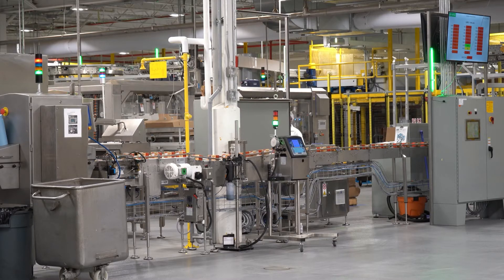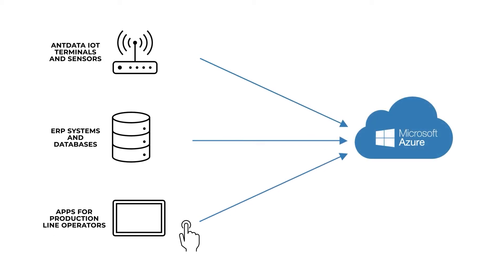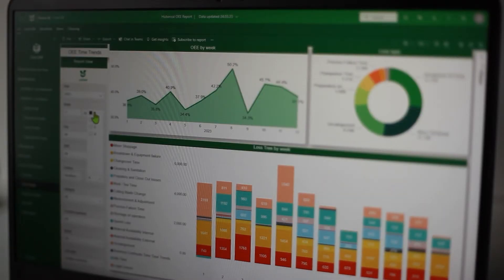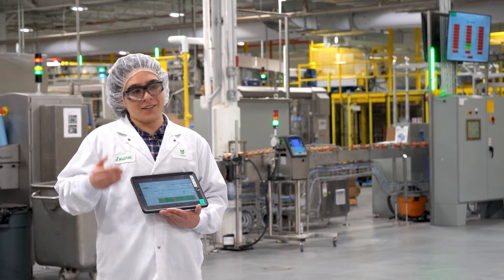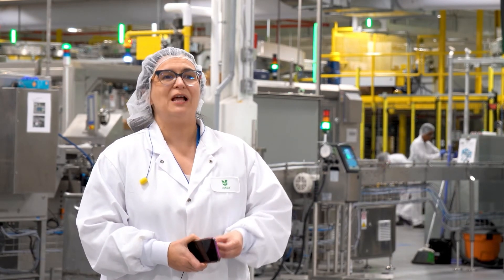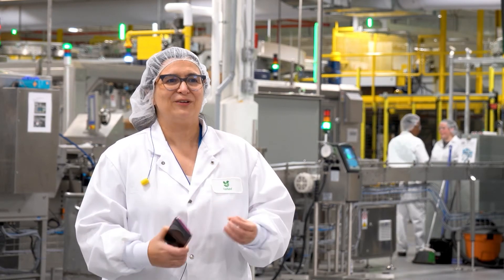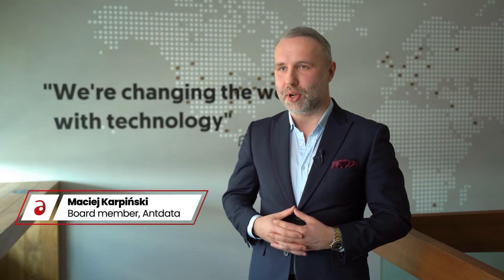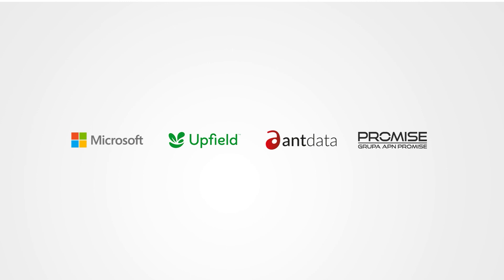Microsoft IoT Case Study - OEE system with Power BI and Azure services by Antdata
This case study showcases the implementation of an IoT based OEE system  using various  @Microsoft Azure services. The solution aims to address the challenges of integration, digitalization, and automation in business processes, specifically focusing on manufacturing.

Key services utilized in this solution include Azure Data Factory for integrating diverse data sources into a central repository, Azure IoT Hub for connecting and managing IoT devices, @MicrosoftPowerApps  for building a user-friendly human-machine interface, Stream Analytics for real-time data visualization, @MicrosoftPowerBI  for historical data analysis and reporting, and @MicrosoftPowerAutomate and Azure Logic Apps for creating a system of alerts and notifications. The solution provides a scalable and cost-effective approach, allowing businesses to pay only for the resources they consume. Additionally, it highlights the flexibility and democratization of the @MicrosoftAzure platform, empowering users to maintain and further develop the system with specialized training in specific tools and services.